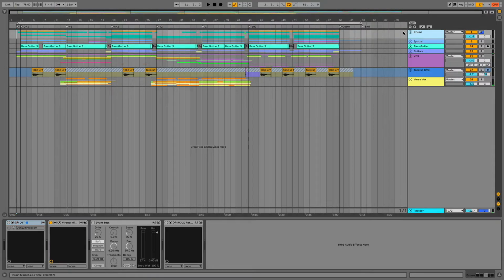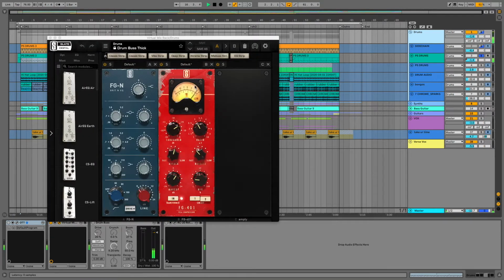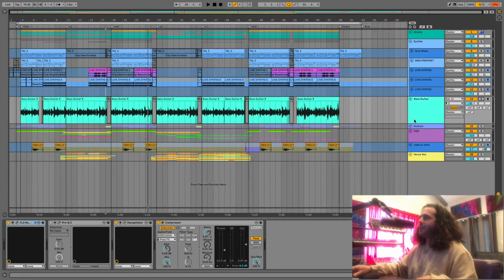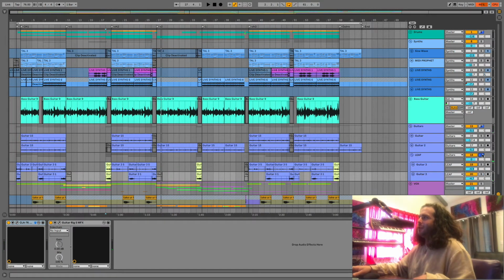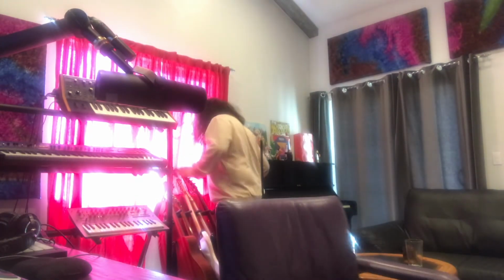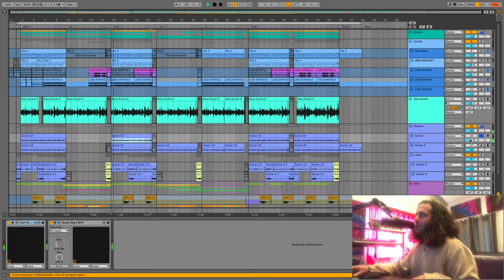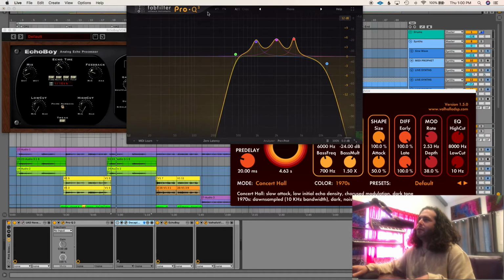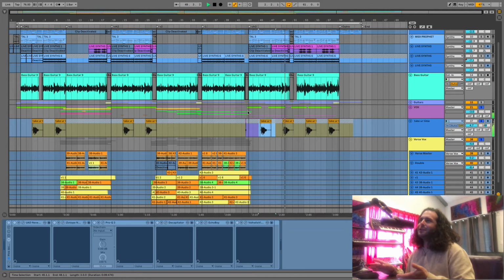How I Made "Santa Barbara Fireflies" - Pink Skies [Ableton Production Tutorial]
Hello there! Today I'm gonna break down how I made my new song "Santa Barbara Fireflies" in Ableton.

I hope that you take away that anybody can do this. This is basic production and you don't need that many layers or crazy production techniques to make something that feels good. It all just comes back to the song, each word being fleshed out so when you sing it, you mean it.

All Bay Area producers like their bass down low.